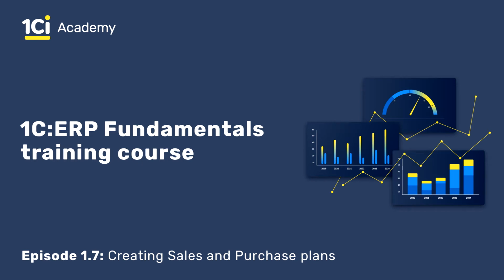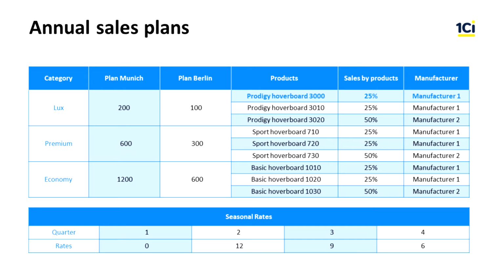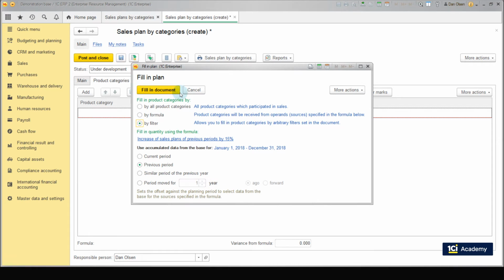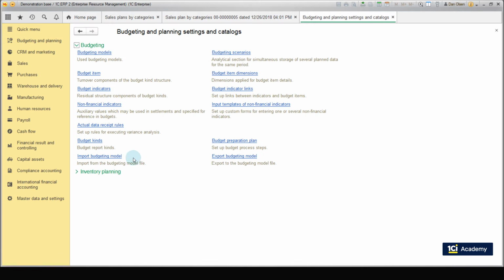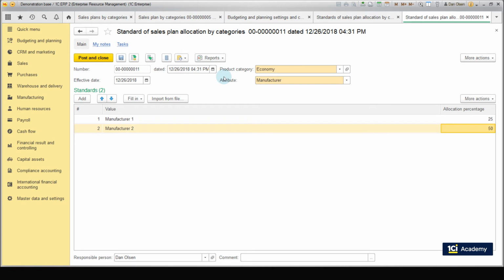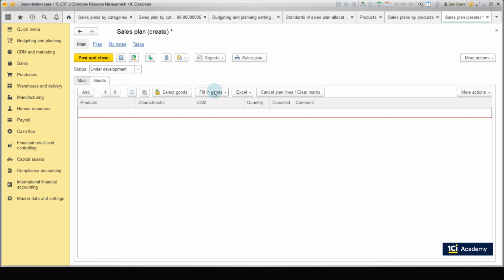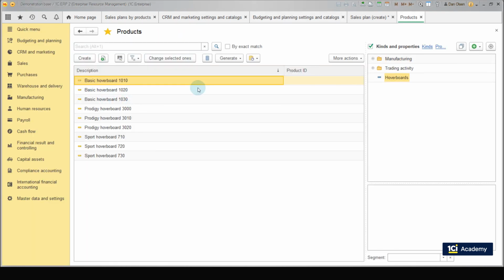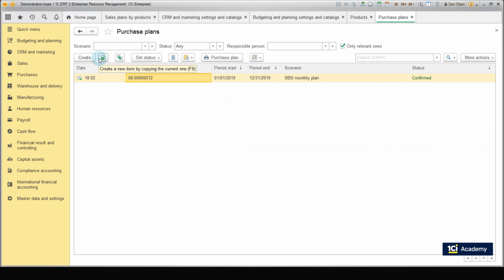1C:ERP Fundamental Training Course - Trading. Creating Sales and Purchase Plans. Episode 1.7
1C:ERP Fundamentals course

How to add a Sales Plan and a Purchase Plan using our business case as an example.